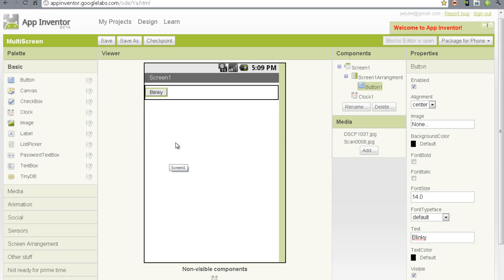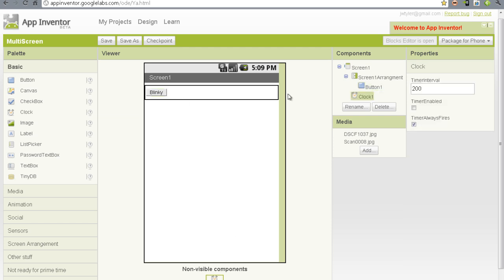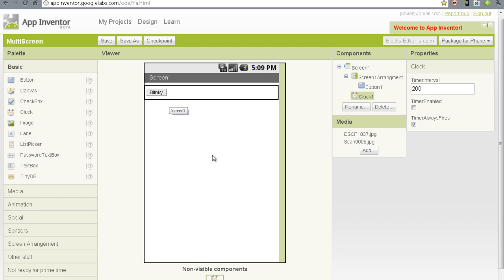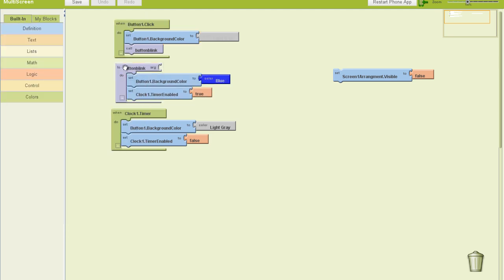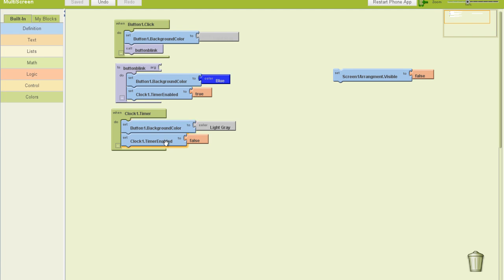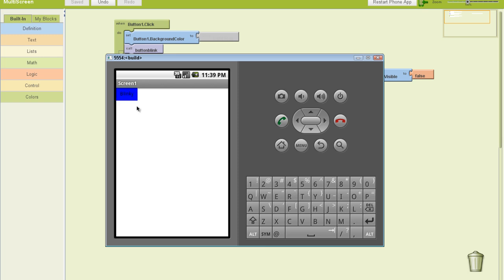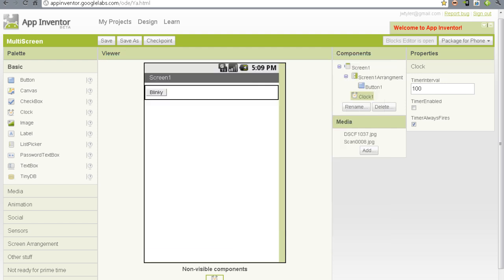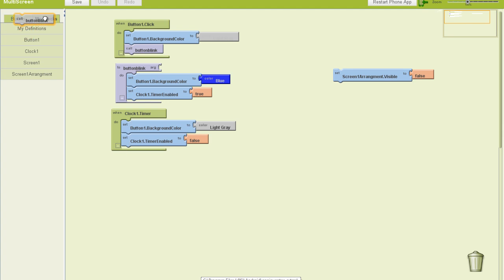How to make a blinking (push change color) button in App Inventor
An App inventor Tutorial to help you make some neat button effects.